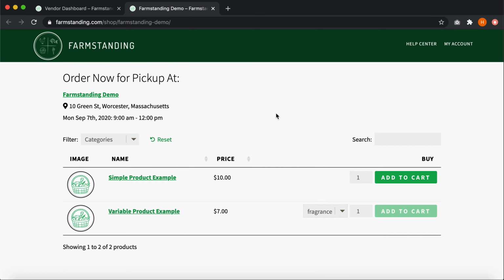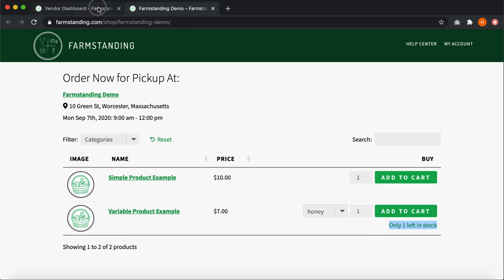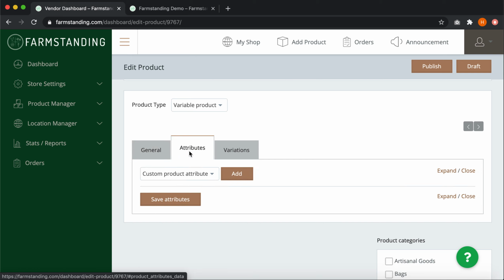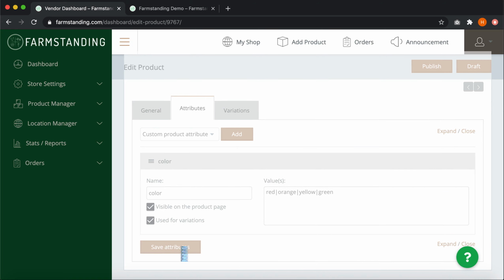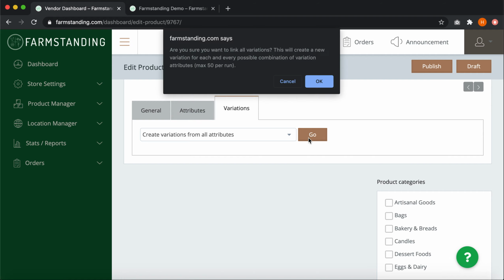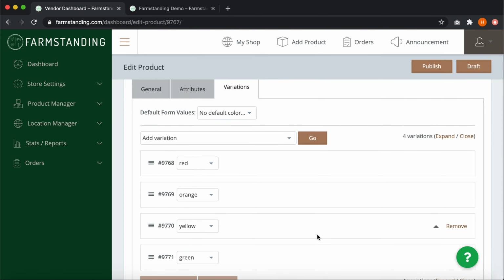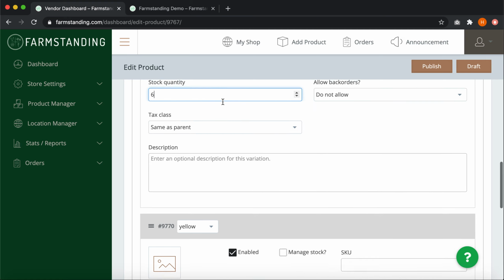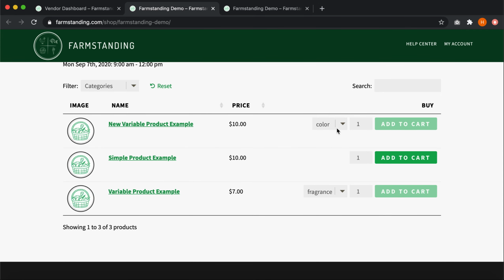How to Add Variable Products on Farmstanding